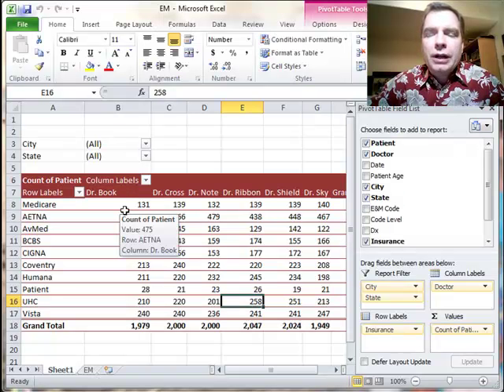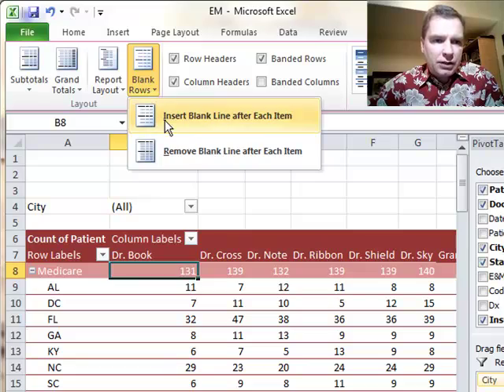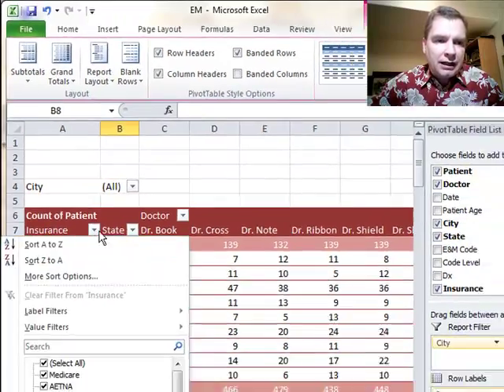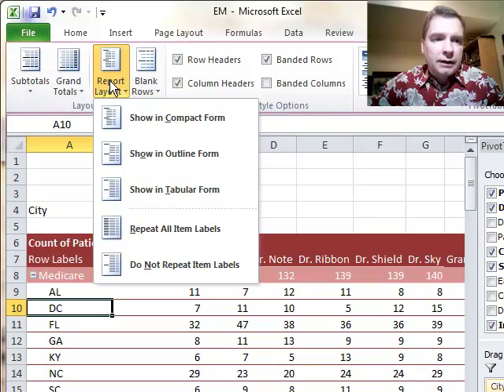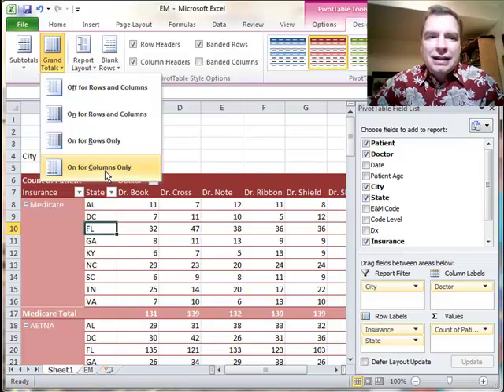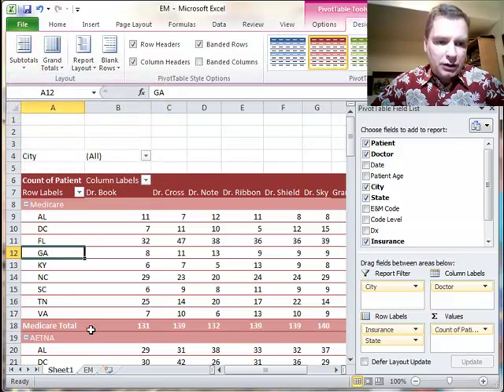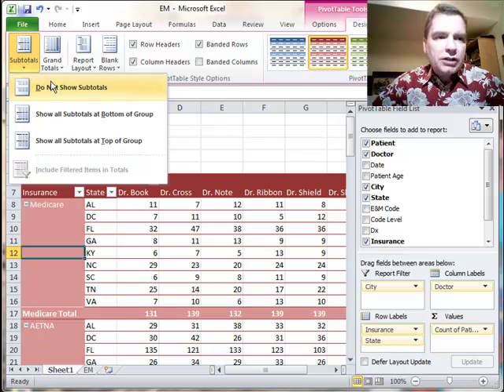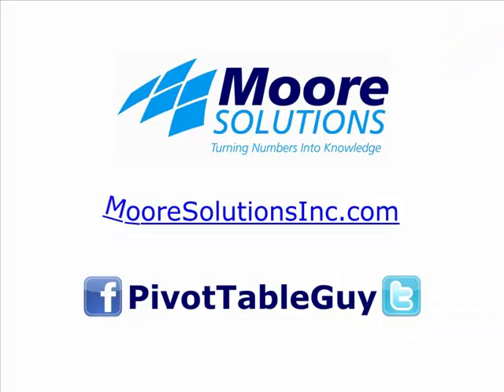Excel Video 326 Pivot Table Layouts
Watch Excel Video 326 for four ways to tweak what your Pivot Table looks like.  We'll walk through several examples today of some Pivot Table layout choices like adding a blank row after each subtotal, whether or not grand totals are used, and where subtotals are displayed.  The report layout options may be especially useful for you in complex Pivot Tables with lots of fields in the row or column areas.

Next time I'll show you another way to customize subtotals in a Pivot Table that might really come in handy for you.  I look forward to seeing you then.